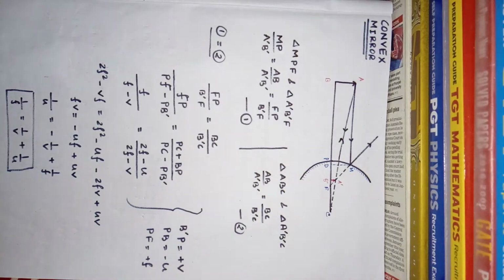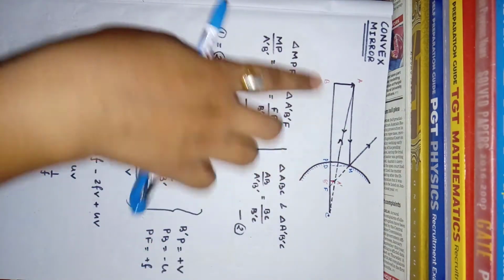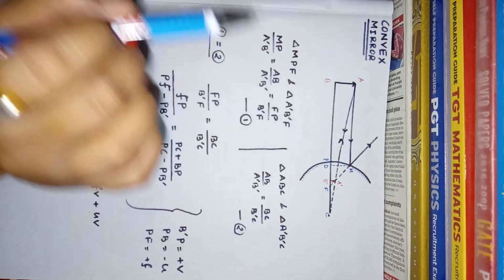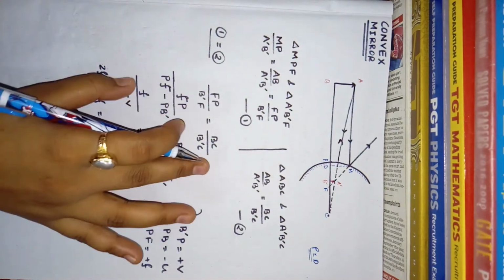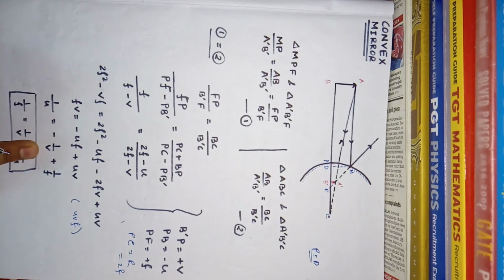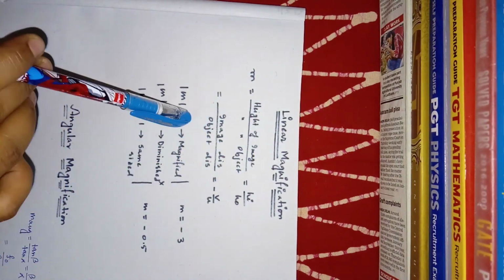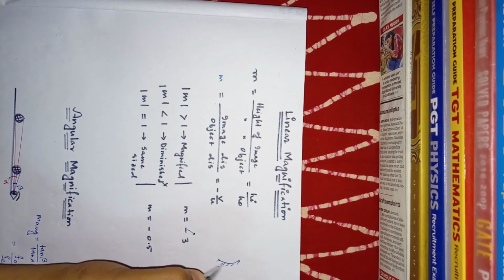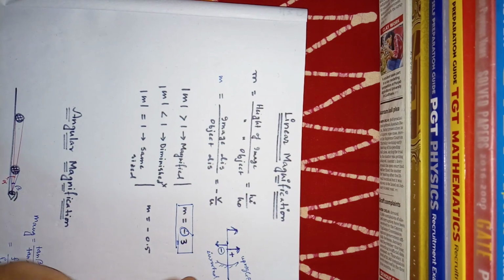RAY OPTICS PART-5/ Mirror formula(Convex mirror) and Linear magnification/CBSE WB BOARD/12 PHYSICS